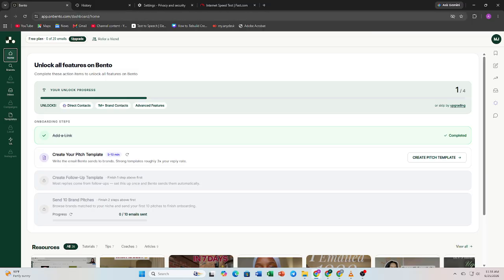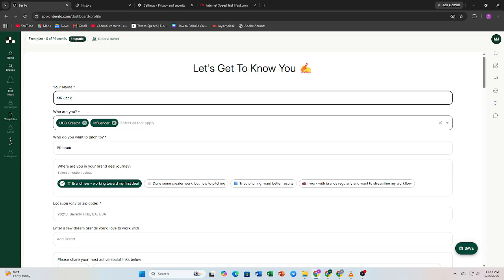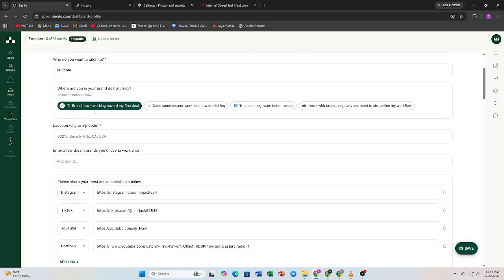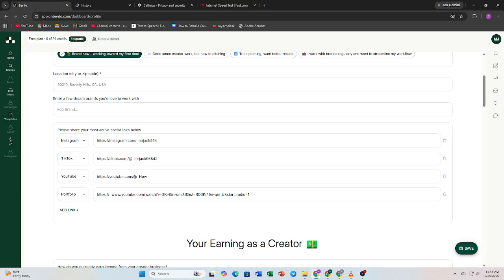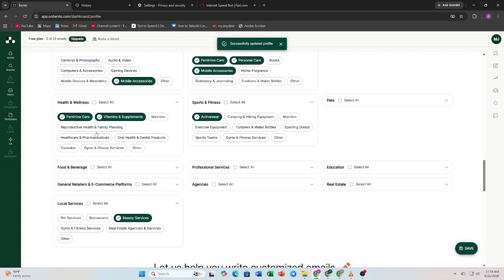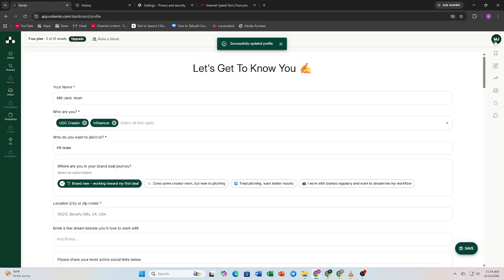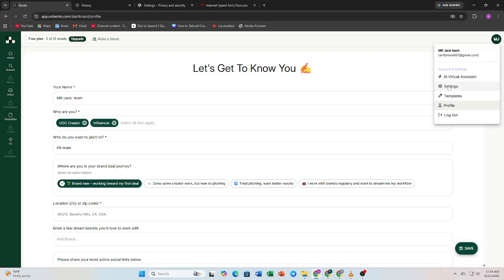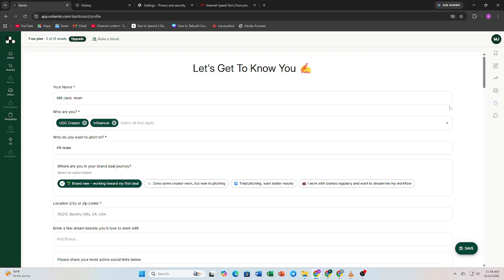How to Change Your Bento Username Full Guide 2026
Learn how to change your Bento username with this complete 2026 guide. This step-by-step tutorial explains how to update your Bento username, manage account identity settings, and keep your profile information current across your workspace. Learn how to find your profile settings, edit your username, save changes, and understand how a new username may affect your account visibility or sharing setup. Discover best practices for account management, profile customization, digital organization, and maintaining a professional Bento workspace. Whether you're a beginner, freelancer, business owner, team manager, creator, or productivity enthusiast, this guide covers everything you need to know about changing your Bento username in 2026.